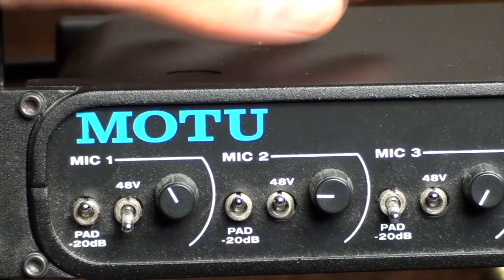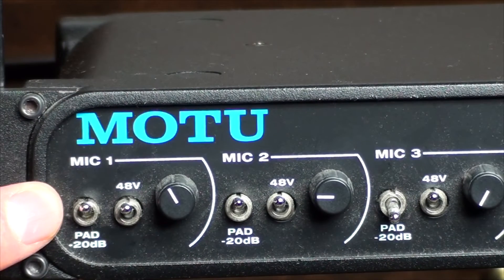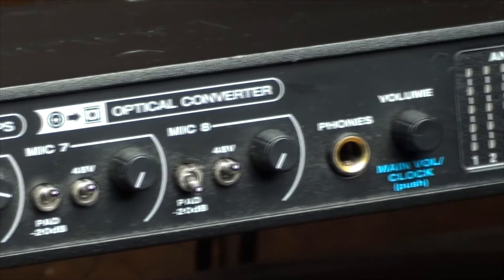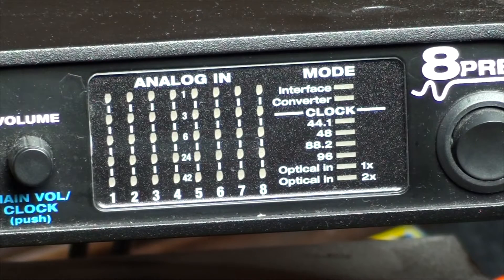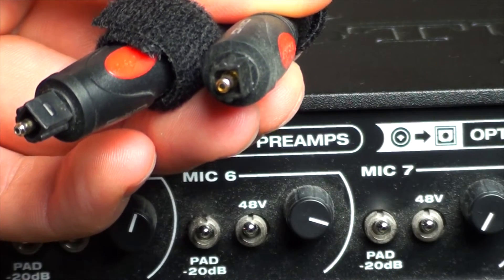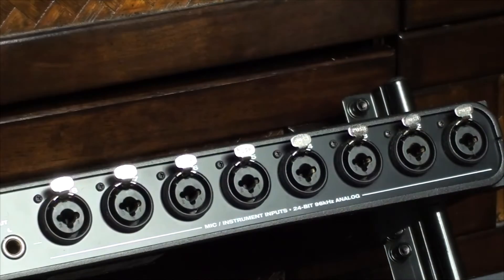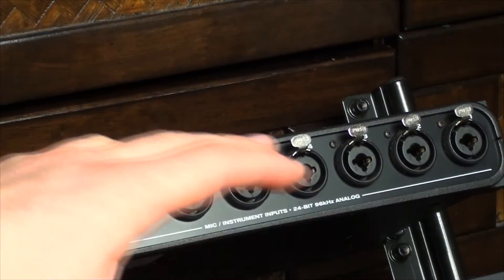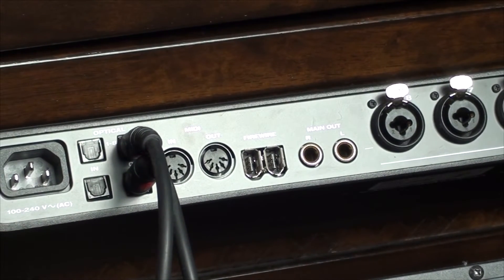Motu 8 Pre Sound Card Interface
We're taking a look at my Motu 8 Pre which I have had for many years.  Out of all the sound cards / Interfaces I've owned in the past this is my favorite hands down and it's super-reliable and the device drivers are very stable for PC recording.

The Motu 8 Pre makes getting 16 channels very easy, which is something a lot of these 8 channel interfaces seem to lack.

8pre Overview
Turn your computer into a powerful digital audio workstation with eight mic inputs. Or add eight high-quality mic/instrument inputs to your current system.

The 8pre FireWire audio interface delivers everything you need to turn your computer into a powerful 24-bit, 96kHz digital audio workstation. The 8pre provides eight microphone/instrument preamps with pristine 96kHz analog recording and playback, combined with 8 channels of ADAT optical digital I/O. Expand your system by connecting additional 8pres or other MOTU FireWire audio interfaces.

The 8pre as your primary audio interface
Use the included CueMix™ software to mix all 16 inputs from your computer. Eight channels of ADAT optical I/O make the 8pre an ideal companion for a digital mixer. Two ADAT lightpipe connections work together to support a full 8 channels of optical digital I/O at any sample rate up to 96kHz.

Connect all of your studio gear, including microphones, guitars, synths, keyboards, drum machines and even effects processors. Then monitor all of these live inputs via the 8pre's main outs or headphone jack — with virtually no monitoring latency and no processor drain on your computer. You can even create separate monitor mixes for the main outs and headphones. Control everything, including talk-back and listen-back, from the included CueMix Console™ software, just like a large studio console.

The 8pre includes a 16-channel MIDI interface. Simply plug in your FireWire cable, and both MIDI and audio are ready to go. Connect any MIDI device, such as a controller keyboard, synth module, automated control surface or drum machine. Timing is sample-accurate with supporting software.

The 8pre provides cross-platform compatibility with Mac OS X 10.3 or higher, Windows XP and all of your favorite audio software and host-based effects via WDM/ASIO/Core Audio drivers. Or you can use the included AudioDesk workstation software for Mac OS, with 24-bit recording/editing and 32-bit mixing/processing/mastering.

Check out the official site below for more technical information